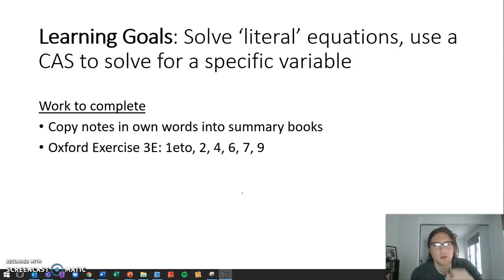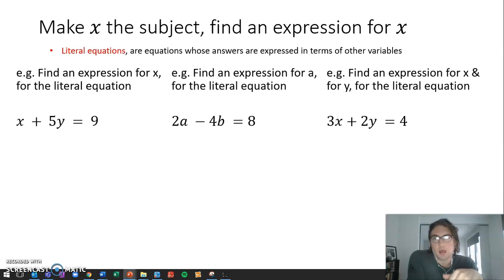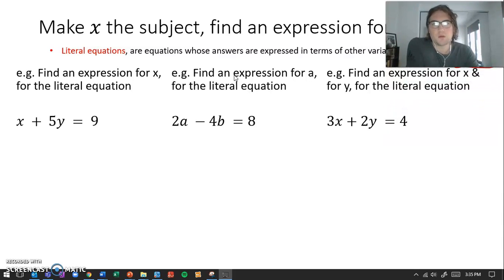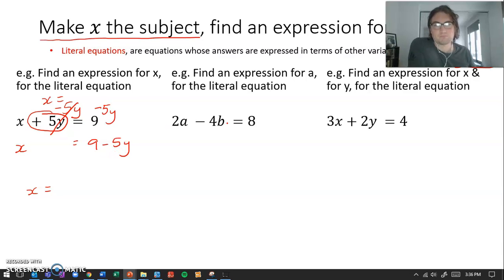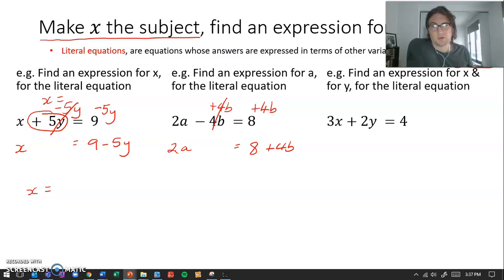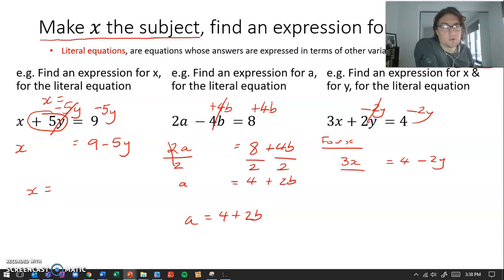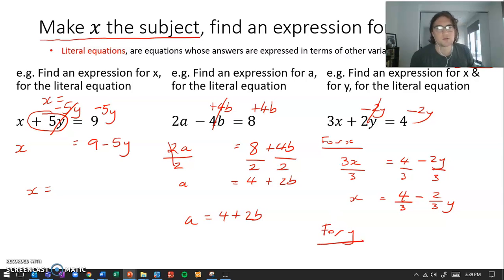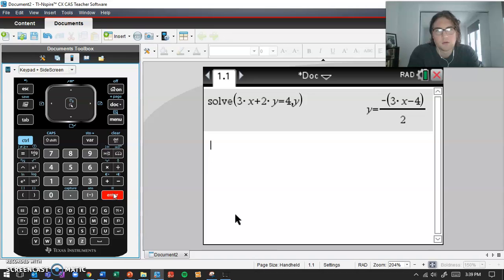3E Solving literal equations